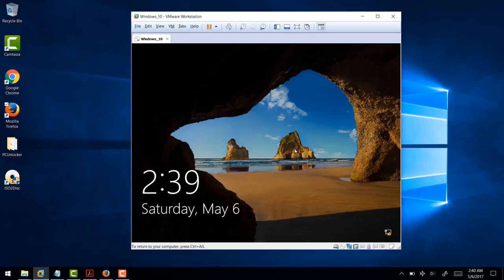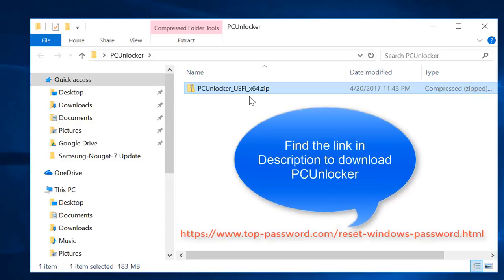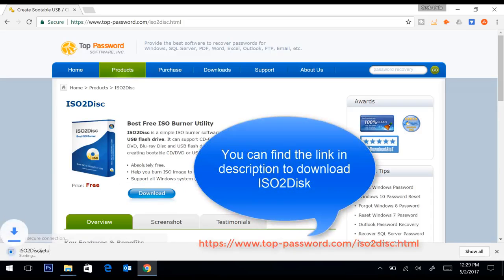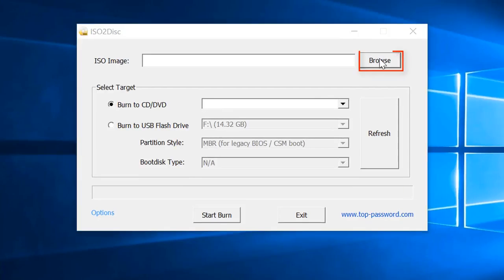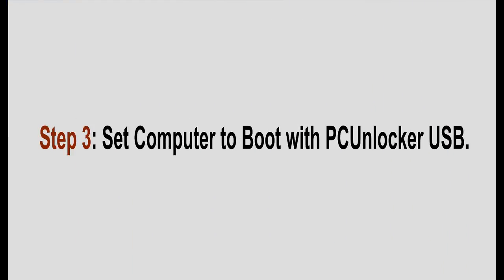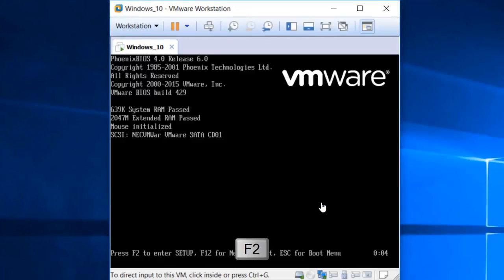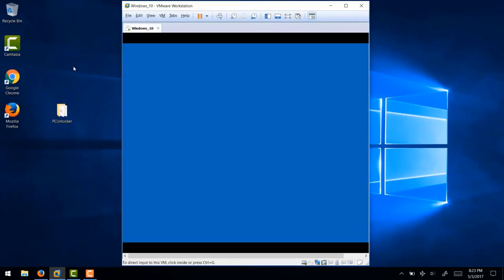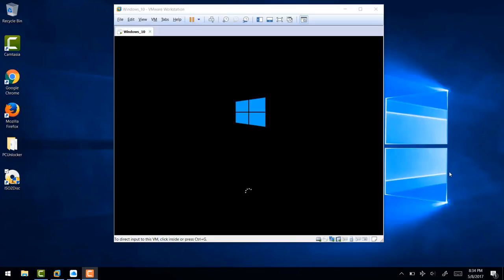How to reset forgotten windows password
link for the software.